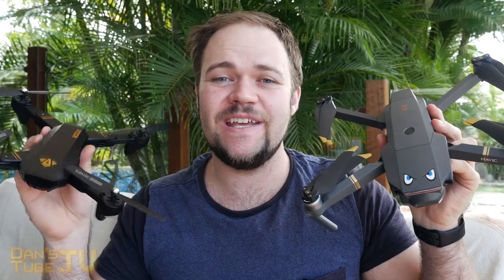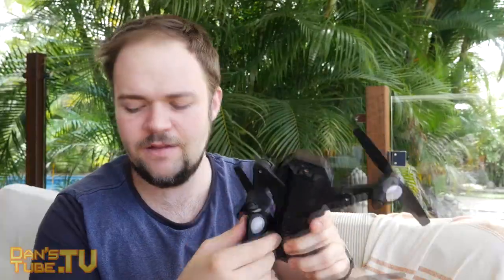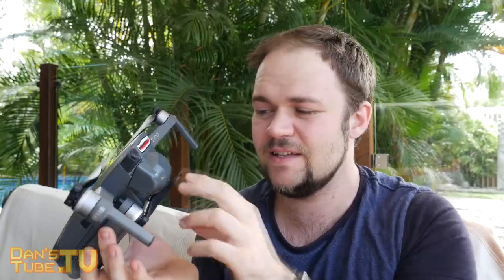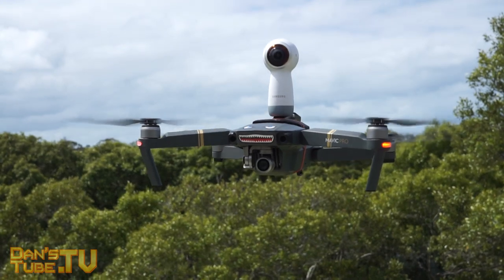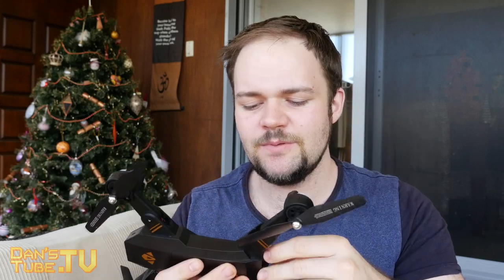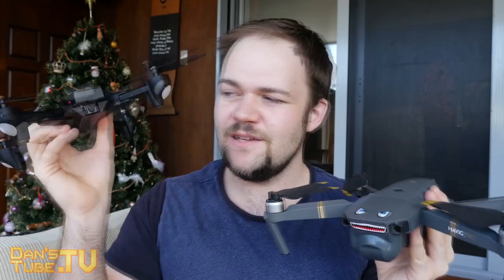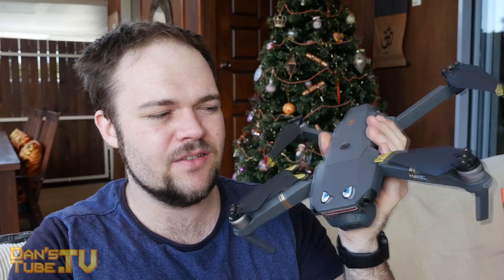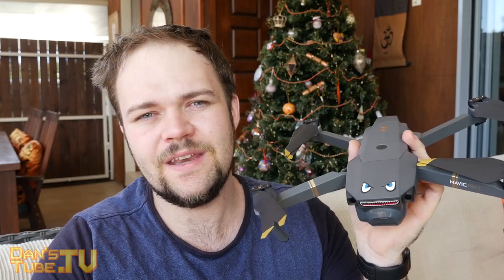DJI Mavic Pro vs $70 Drone | Tech Rundown #1 | DansTube.TV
What is the difference between a $70 drone and the Mavic Pro? What does the extra money get you? I compare the DJI Mavic Pro and the Visuo mini folding drone.

Skype: danstube.tv
Game Center: DansTubeTV